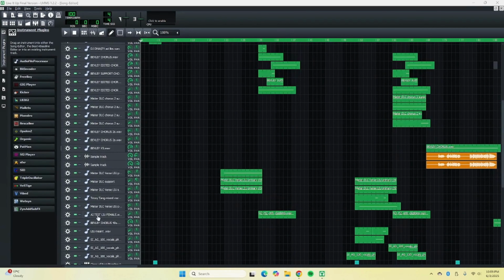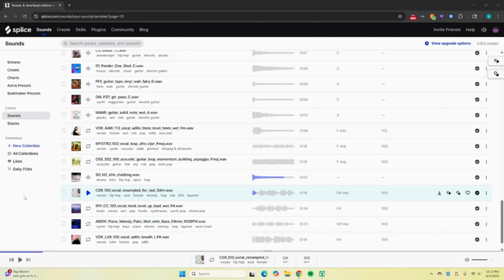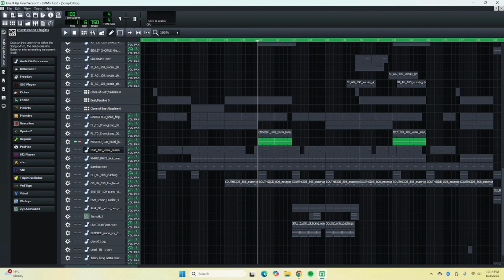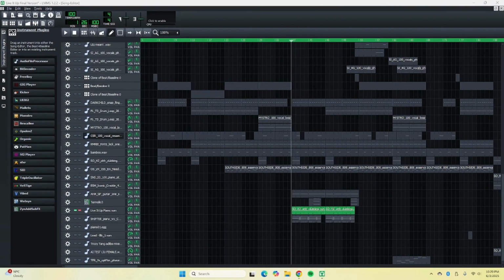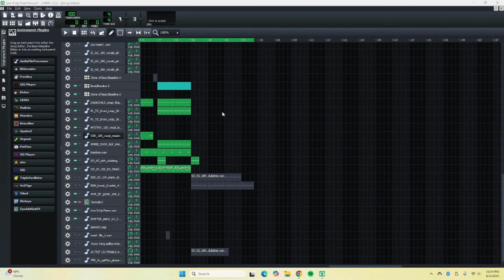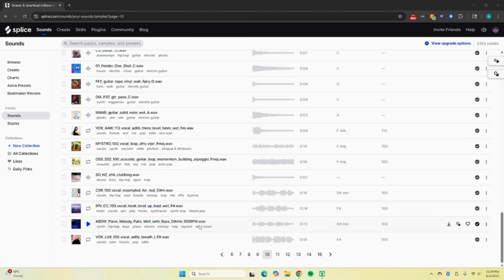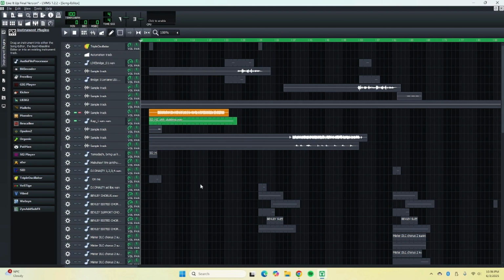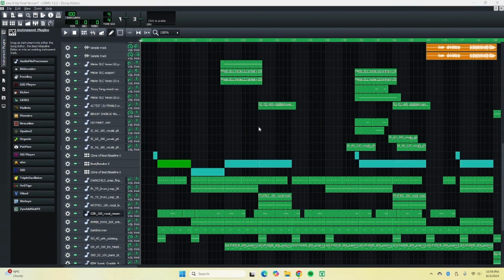MAKING OF SESH: LIVE IT UP PART 1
Behind the scenes look at how "Live It Up" came together. Details and interpretations included.